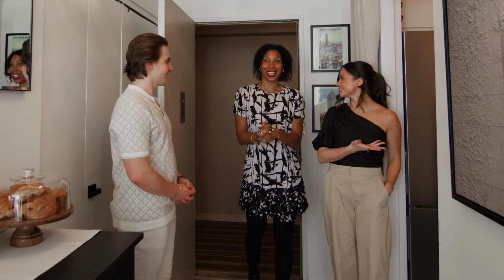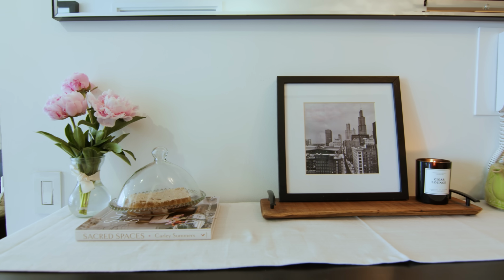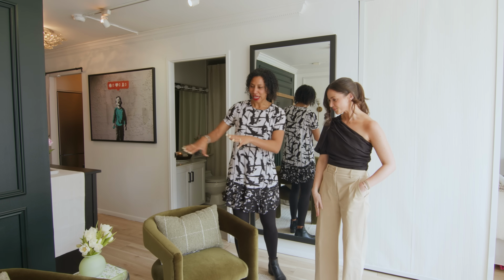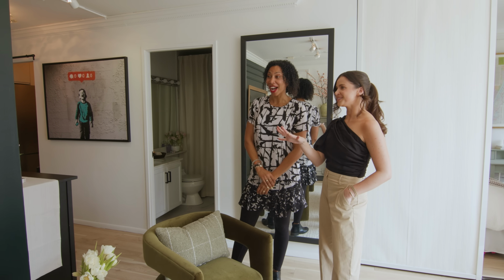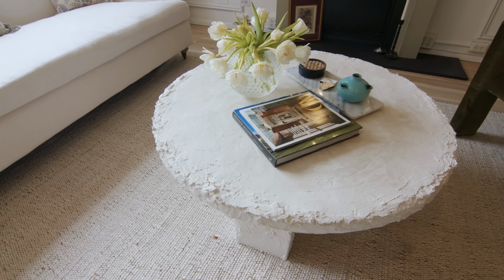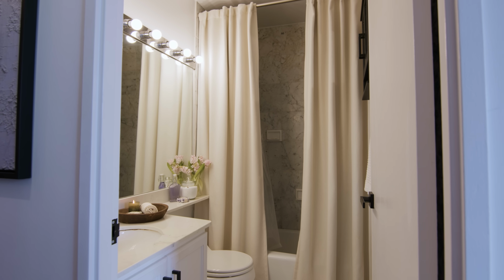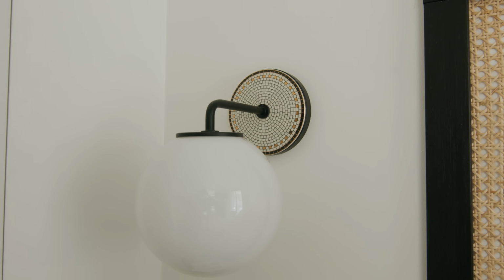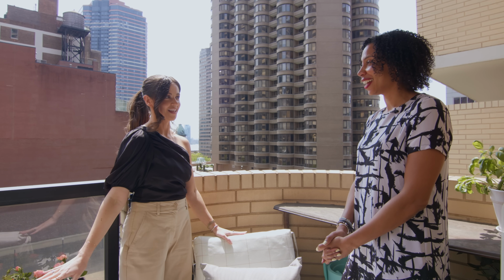Touring A DIY-Filled NYC Apartment in Murray Hill | Kate Lewis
Welcome to Murray Hill, today Kate Lewis take us into her creative and inspiring apartment filled with her own DIY creations and renovations.

Welcome to Creating Spaces, where we take you on an inside look into the homes and apartments of your favorite influencers. Join us as we do a deep dive into their interior design, furnishing, style, stories, and favorite parts of their homes.

LISTED by SERHANT. is the first Real Estate media network of its kind, revamping traditional television for the new digital space. LISTED focuses on bringing fun and interactive content, using real estate as a vessel to explore design, food, adventure, journalism, and more.